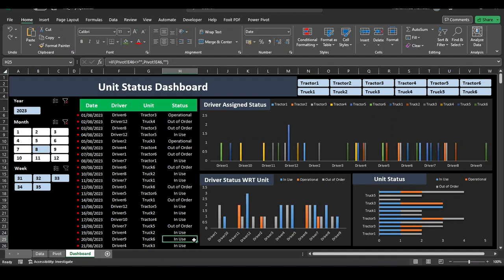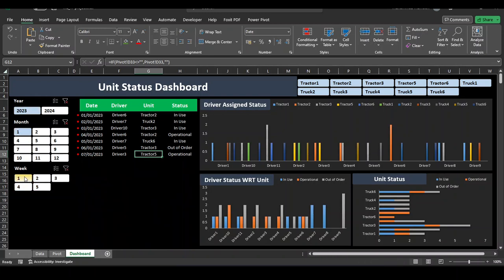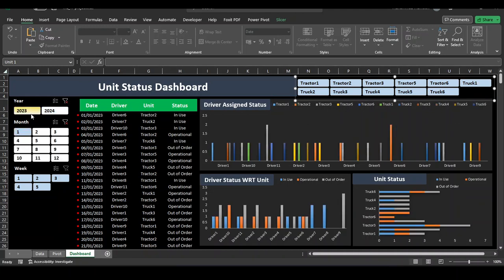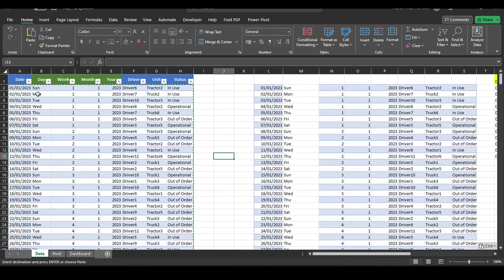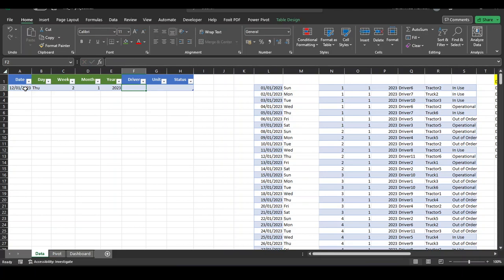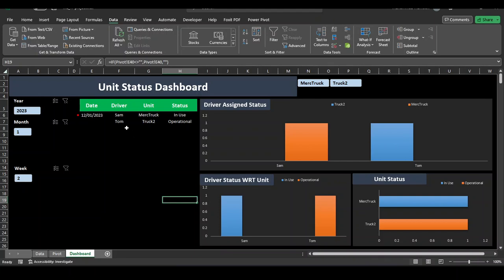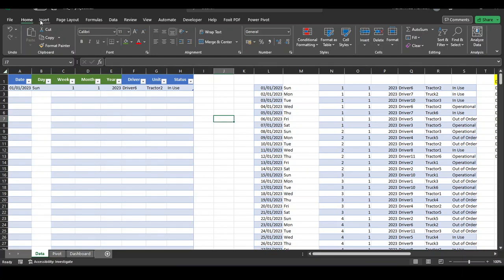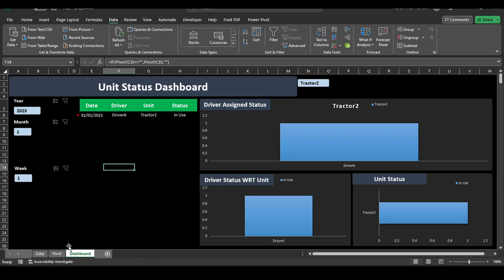How to deliver Excel project on Fiverr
This video is for how to deliver excel project on fiverr. In this video I will describe the procedure to check the project and deliver so that buyer understands the project.